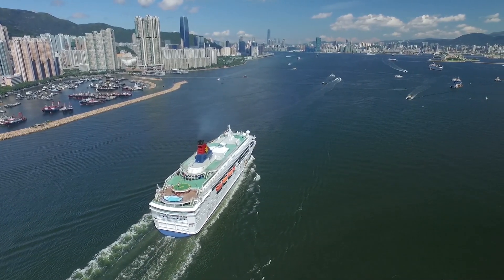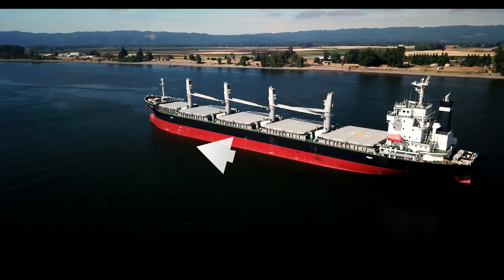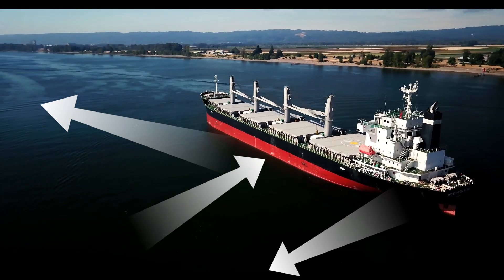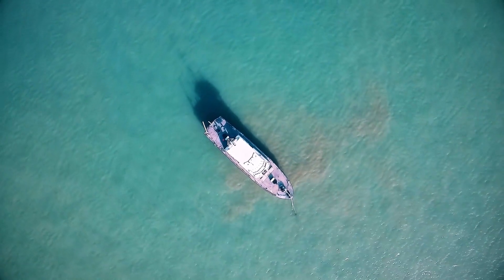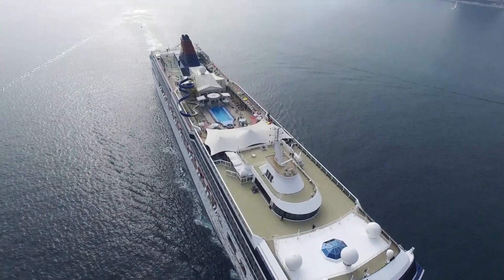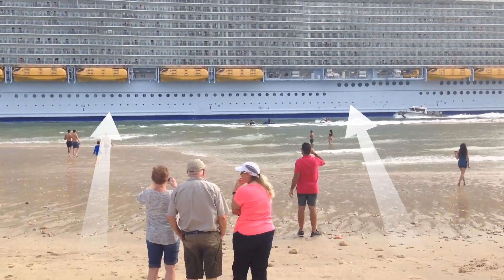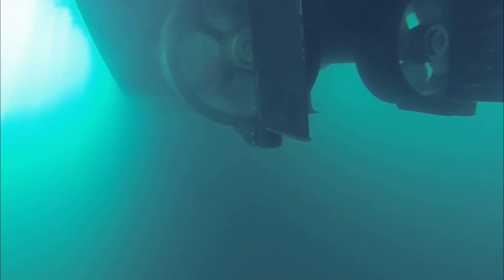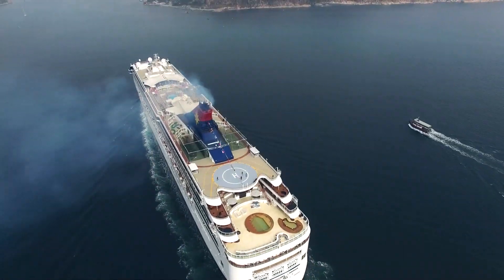Why the Huge Ships make a Mini Tsunami?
In the new video, we'll explain why large ships in shallow waters cause tsunami-like waves. It is a very interesting phenomenon. Thanks.